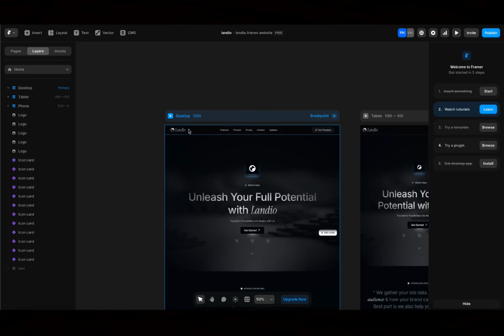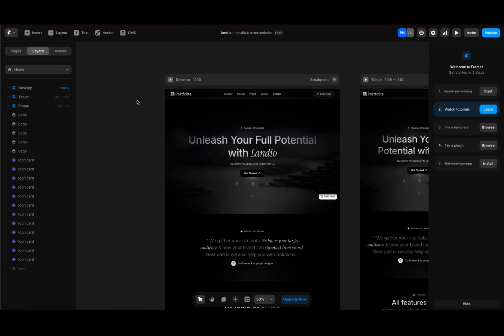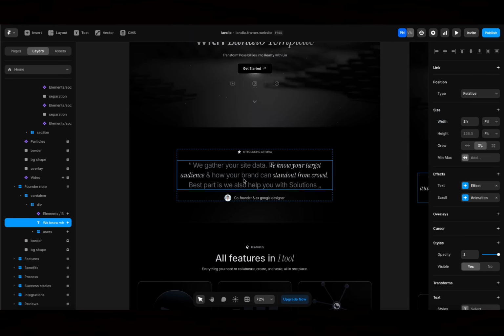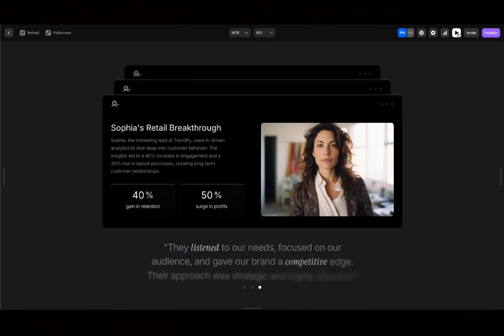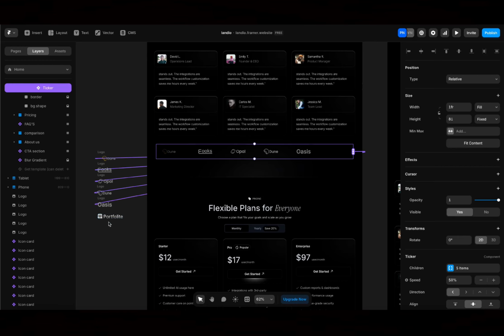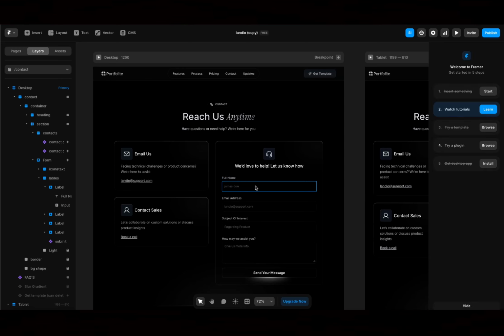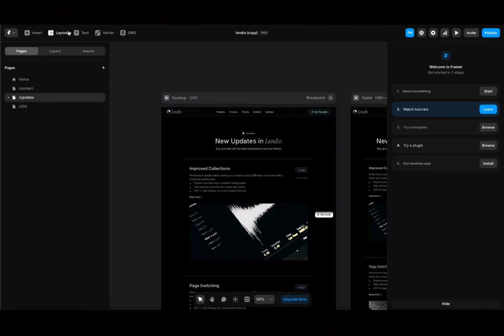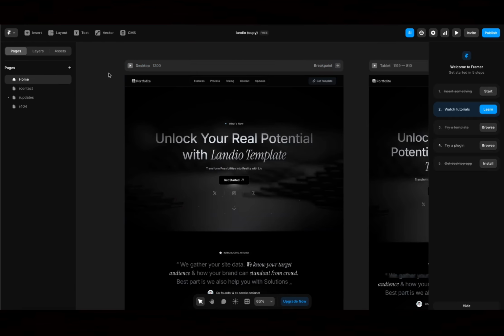Landio Framer Template Customization tutorial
Landio is a Framer template for AI agencies, marketing agencies, SaaS companies, and more.

**Timestamps:**

0:00 – Intro
0:23 – Logo / Navbar
2:17 – How to Change Colors
3:00 – Hero Section
5:54 – CTA / Button Color
7:40 – Founder's Note / Testimonial
8:39 – Features Section
10:04 – Process Section
12:43 – Integrations Section
13:30 – Reviews Section
15:29 – Pricing Section
16:46 – FAQ Section
17:30 – Comparison Section
17:48 – Team Section
18:11 – Contact Section
21:11 – Footer Section
22:12 – Updates / Changelog Section
24:52 – SEO, Plans, Publish & More

Let me know if you want this stylized for a YouTube description or formatted for a different platform.